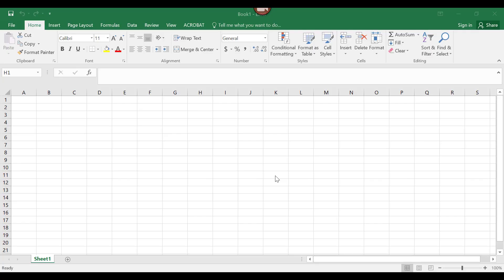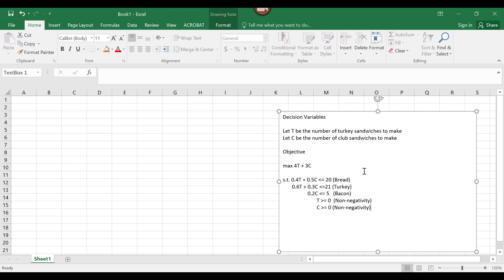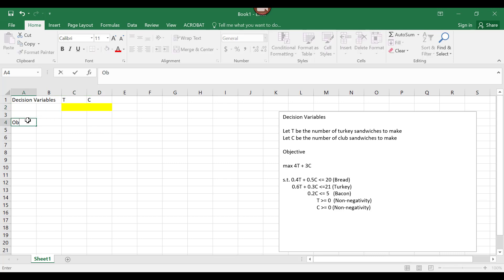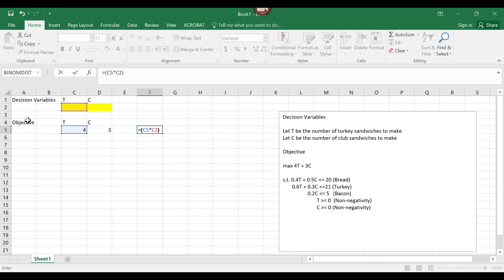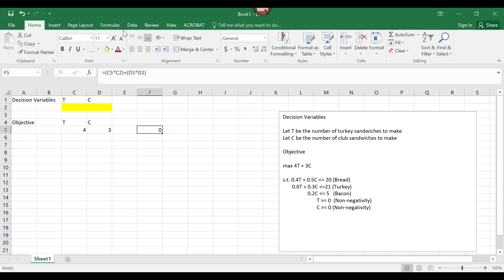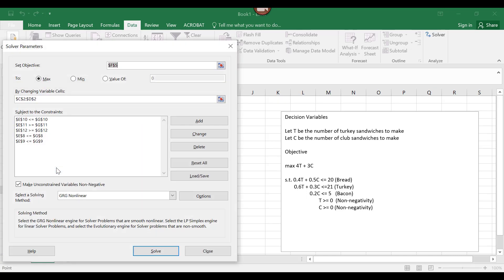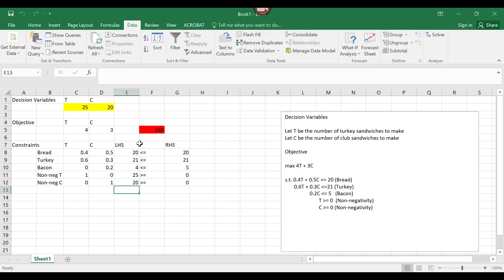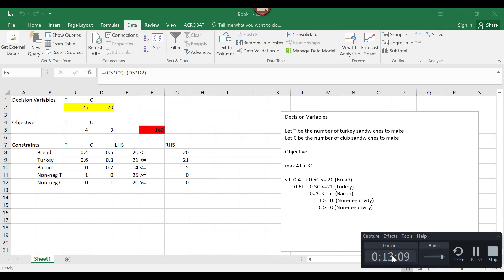Excel Solver Example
Reviews the steps to set up a linear optimization model in an Excel spreadsheet and use the Solver Add-in to find the optimal solution.